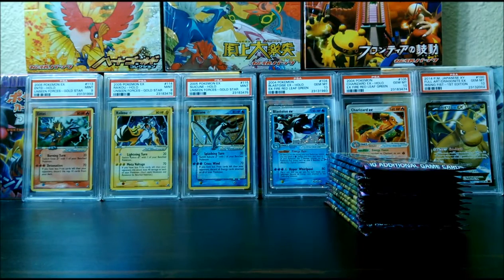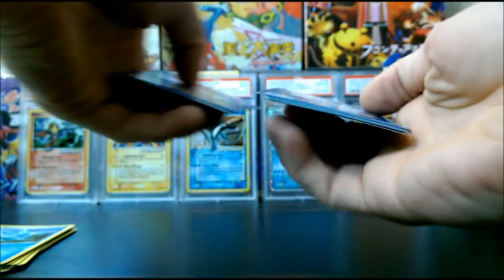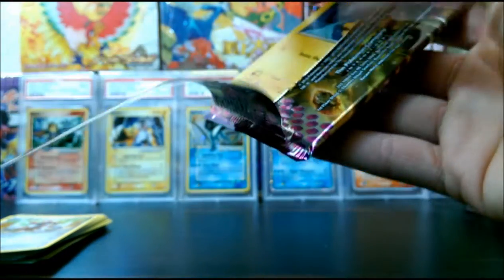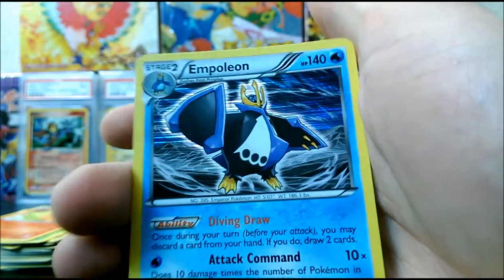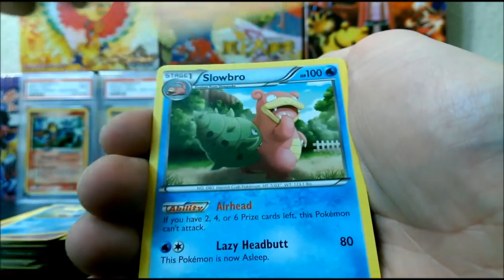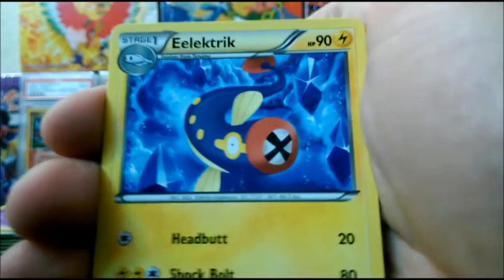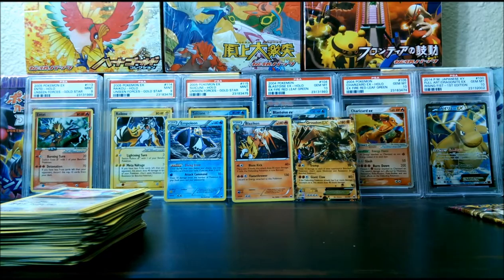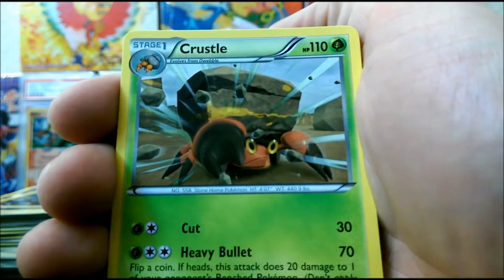Pokemon 24 Dark Explorers Booster Pack Opening Part 1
Hey everyone. I'm opening 12 Dark Explorers booster packs for this part and had some really neat pulls. I hope you all enjoy the video.